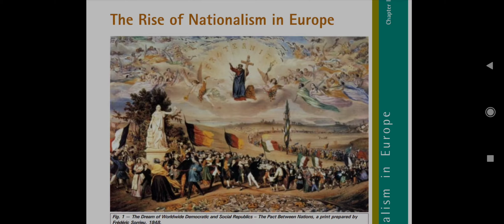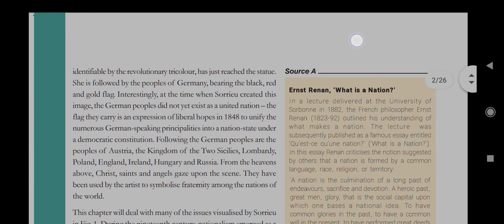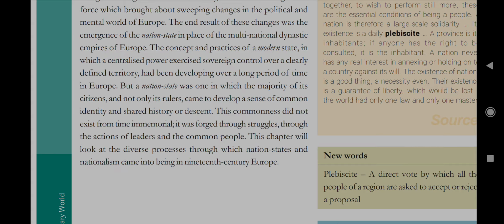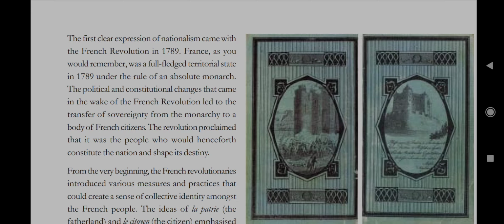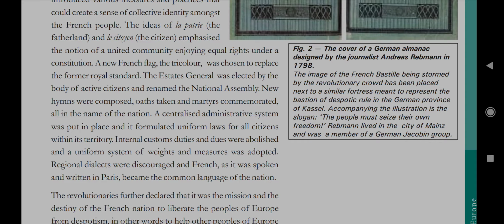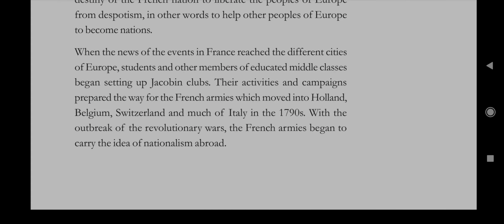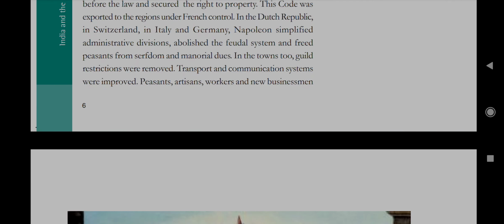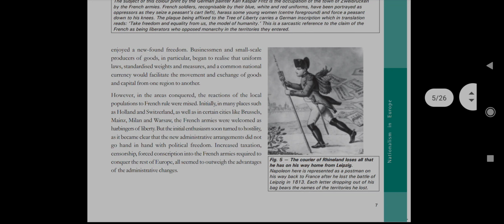Ch-1 History| Rise Of Nationalism In Europe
chapter-1
rise of nationalism in Europe
part1